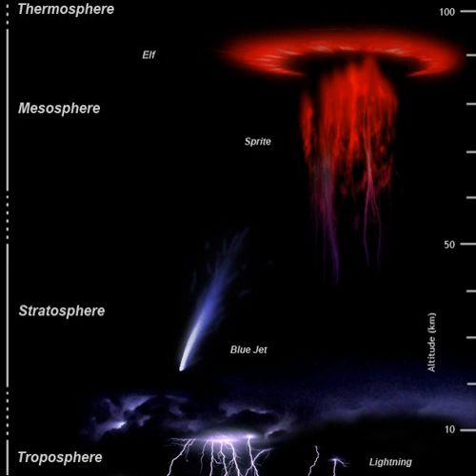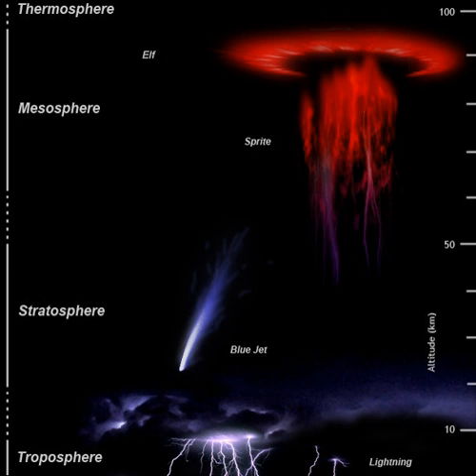Atmosphere-Space Interactions Monitor | Wikipedia audio article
00:01:20 1 Instruments
00:02:49 2 See also

- Socrates

SUMMARY
Atmosphere-Space Interactions Monitor (ASIM) is a project led by the European Space Agency that will place cameras and X-ray/γ-ray detectors on the International Space Station, where it will observe the upper atmosphere to study sprites, jets and elves and terrestrial gamma-ray flashes in connection with thunderstorms. It is hoped that measurements of these phenomena from space will contribute to the understanding of Earth's upper atmosphere.The ASIM components, originally planned to be completed in 2014, were launched on 2 April 2018 and mounted on the Columbus External Payload Facility on 13 April 2018. Danish tech company Terma A/S is running the technical part of the project for ESA and DTU Space (National Space Institute) from the Technical University of Denmark provides the scientific leadership of the project. Mission operations will be performed by the Belgian User Support and Operations Centre (B.USOC) in Uccle, Belgium.